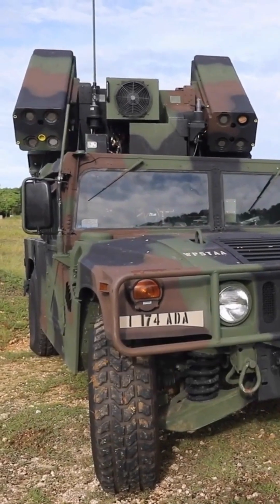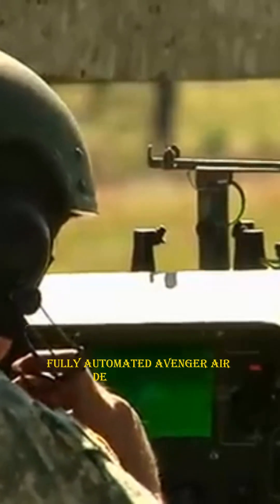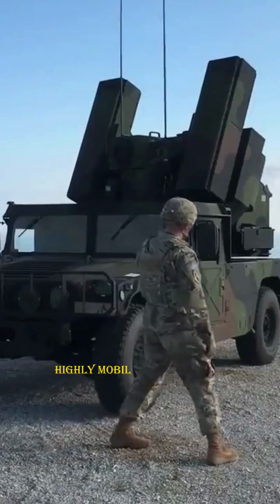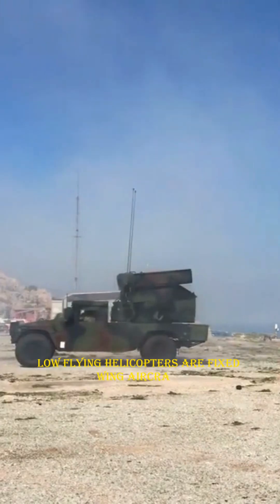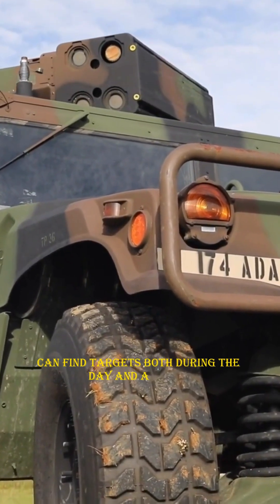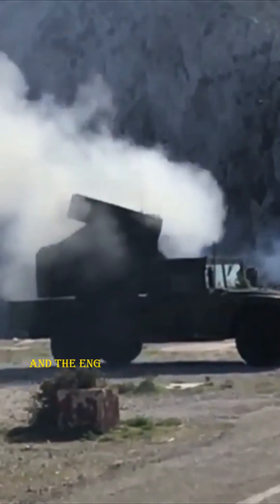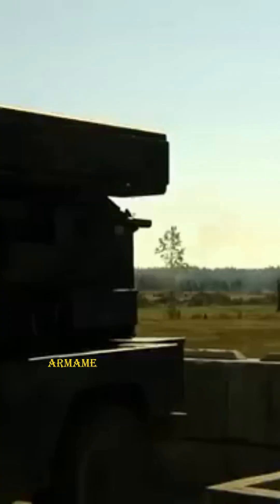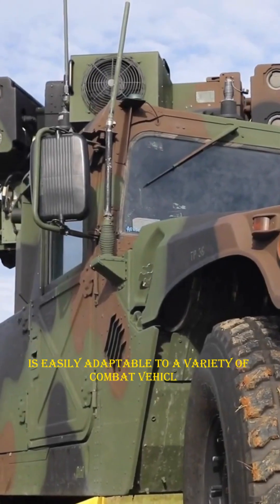This is a Mobile Anti-Aircraft Missile System Avenger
The Army's flagship shoot-on-the-move air defence weapon is the fully automated, short-range Avenger air defence system. It is a lightweight, highly mobile, and readily transportable surface-to-air missile firing unit with two missile pods containing eight Stinger missiles. It finds, identifies, follows, and fires at targets (low-flying helicopters or fixed-wing aircraft) from a still or moving position.
Mounted atop a versatile, high-mobility wheeled vehicle, the Avenger is capable of operating in adverse weather situations. It can find targets both during the day and at night with its infrared system, computer, communications gear, and laser rangefinder.
The Avenger turret is easily adaptable to a variety of combat vehicles, including trucks, trailers, and track vehicles, and may even be utilised as a remotely operated autonomous unit. Its system is highly automated to aid the gunner quickly and effectively with target localization, identification, tracking, and lock-on. Automatic insertion of lead angle and superelevation during missile launch optimises the system's overall performance. When palletized, the Avengers can be transported by helicopter and dropped from tactical aircraft. Avenger of Mobile Anti-Aircraft Missile Systems